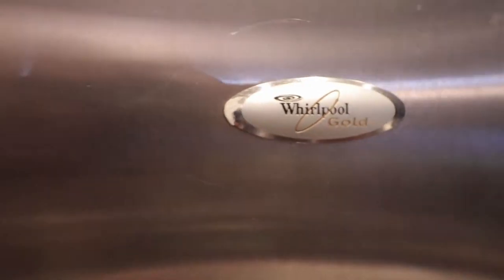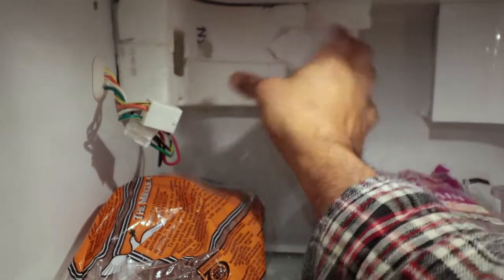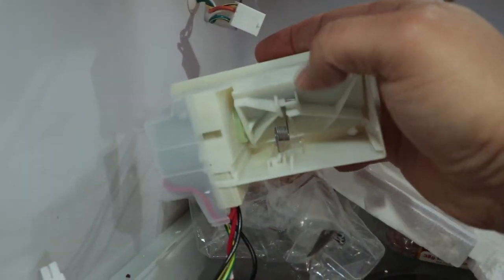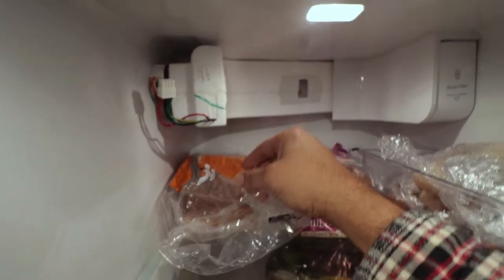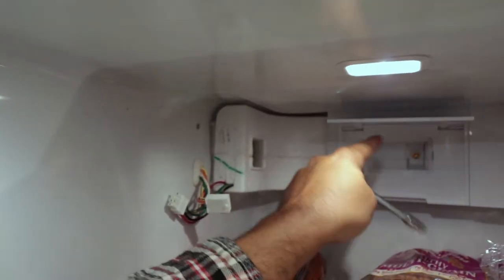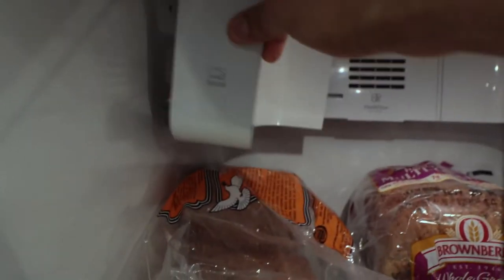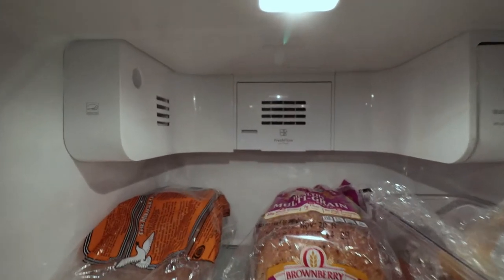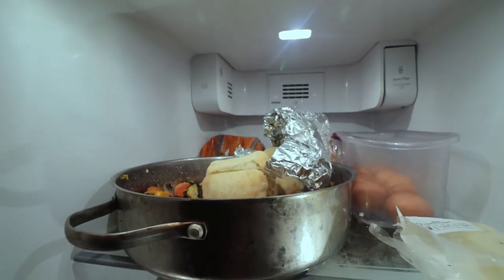Whirlpool Gold Fridge Air diffuser Problem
Clicking sound on my Whirlpool fixed, problem was a air diffuser part. watch the video to learn how it was done. Thank you.